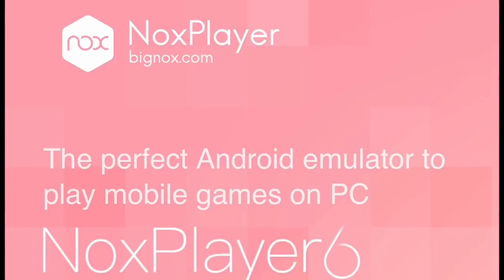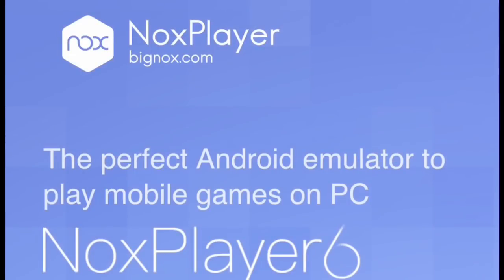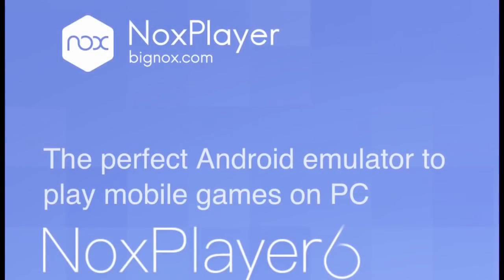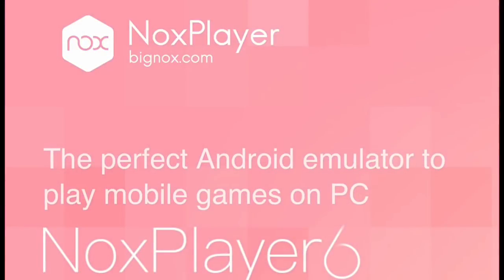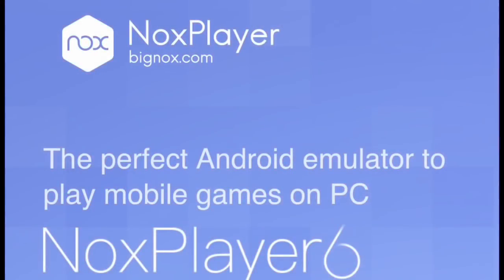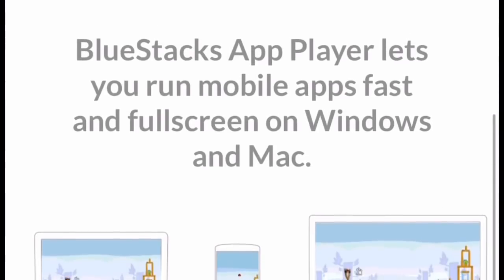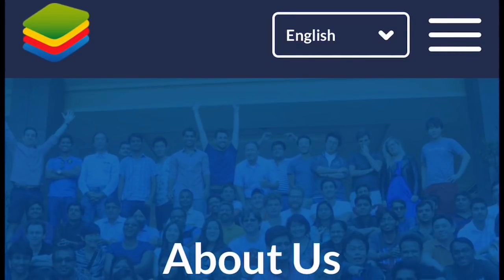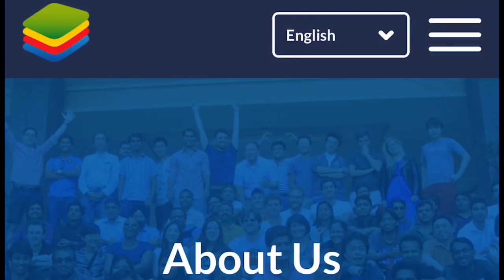HOW TO SIMULATE SEASON MODE FOR MLB PERFECT INNING 2018 ON YOUR COMPUTER - USE NOX OR BLUESTACKS!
Hopefully this helps you get some more season mode games in!